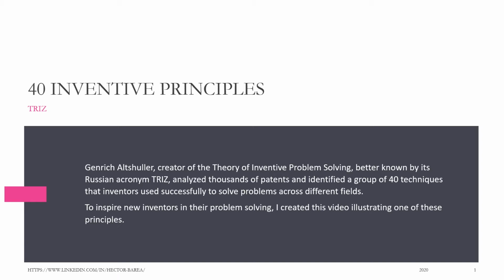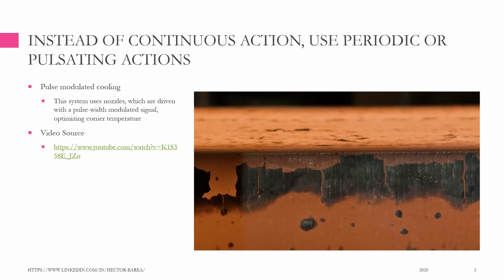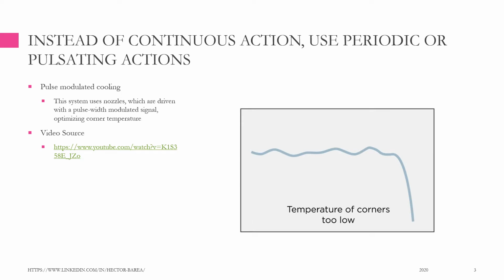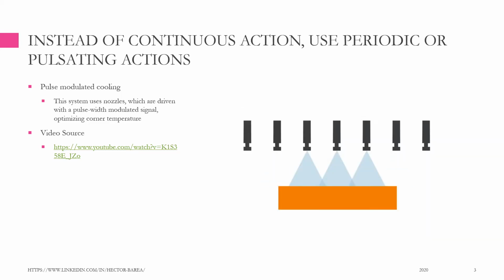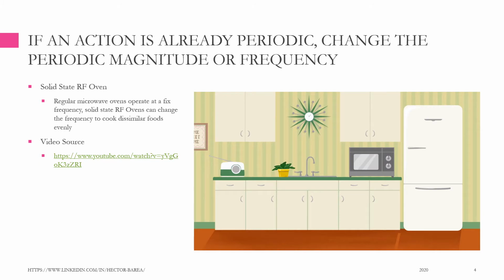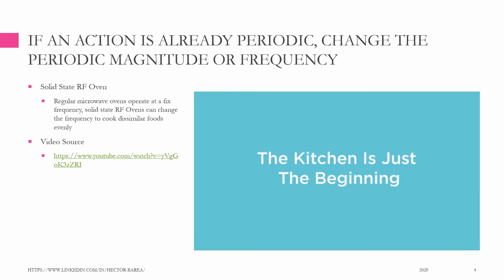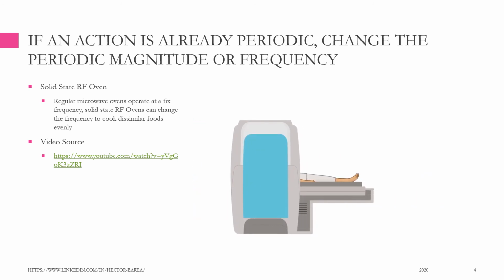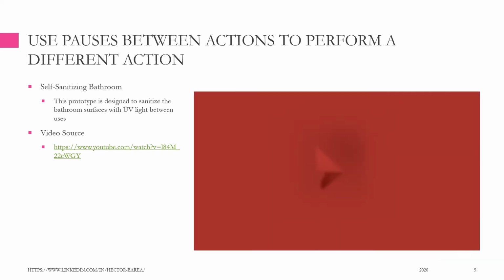TRIZ Inventive Principle 19 Periodic Action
Genrich Altshuller, creator of the Theory of Inventive Problem Solving, better known by its Russian acronym TRIZ, analyzed thousands of patents and identified a group of 40 techniques that inventors used successfully to solve problems across different fields.

To inspire new inventors in their problem solving, I created this video illustrating one of these principles.